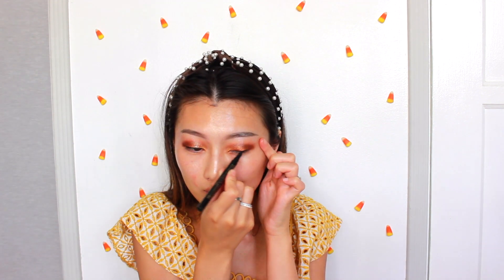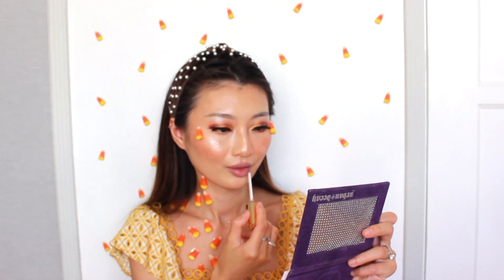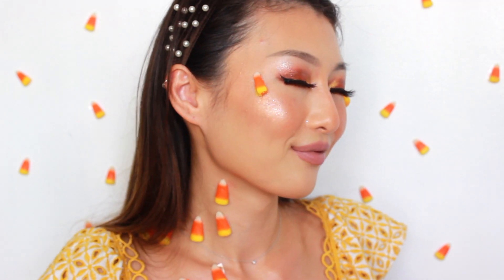Candy Corn Inspired Halloween Makeup Tutorial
It's that time of the year again!!! I created a more wearable Halloween look and hope you love it!  Tag me on Instagram @sophcation if you decide to give it a try.

Concealer: Tarte Shape Tape
Foundation: DiorSnow BB Cream
Powder: Laura Mercier Translucent
Bronzer: Benefit Hoola
Blush: BECCA x Chrissy Teigan collab Palette
Eyeshadow: Nuview Cosmetics Fall In Love Palette
Lip: Crystal Hearts in Samantha
XO,
Soph